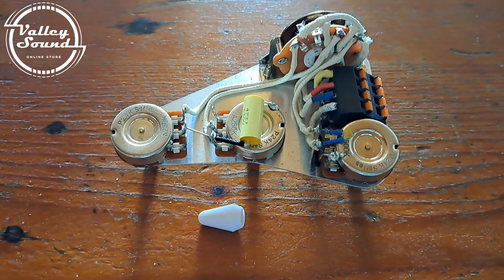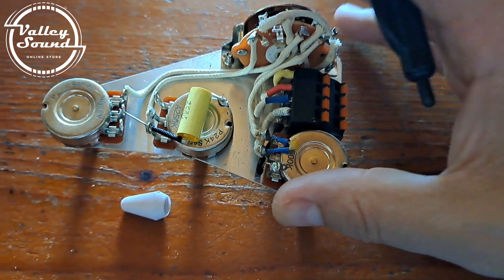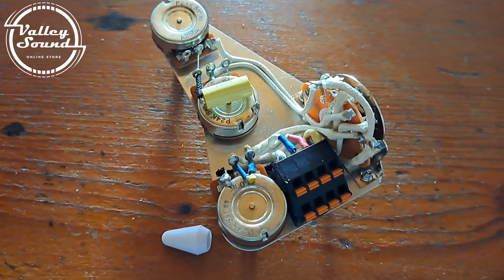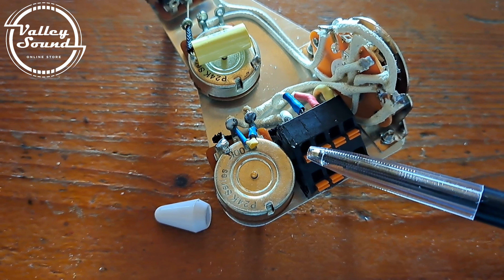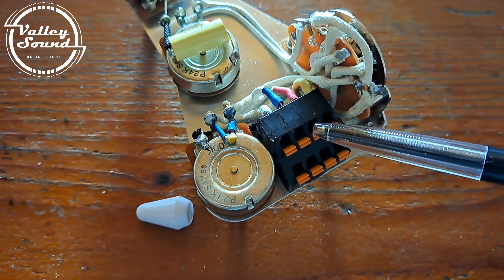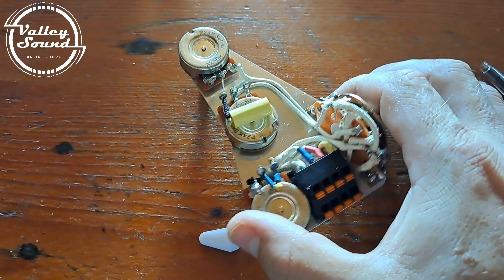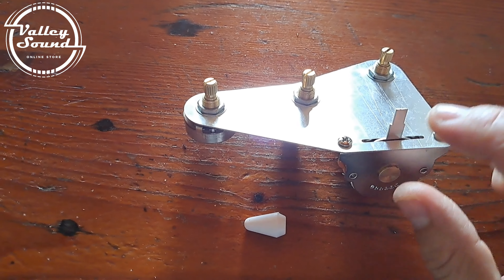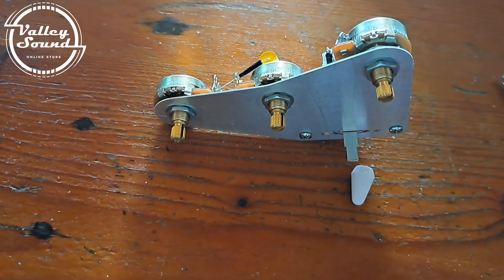Solderless Stratocaster Wiring Assembly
This is how you can change all your electronics at once very quickly and easily.